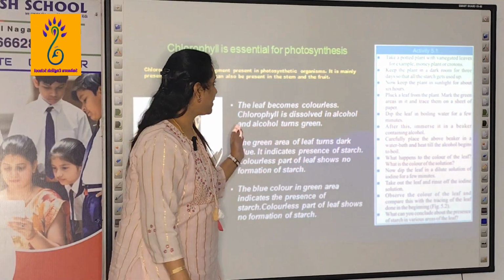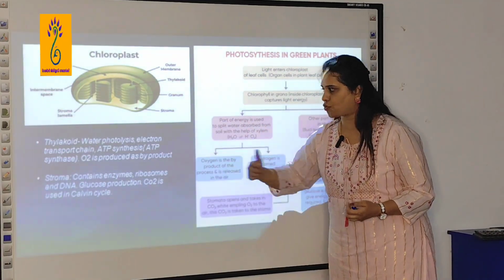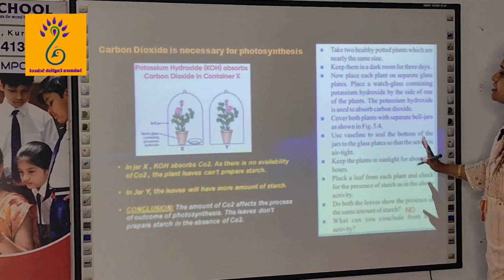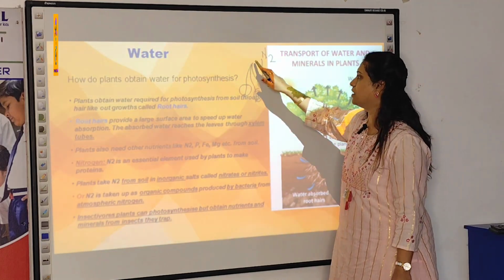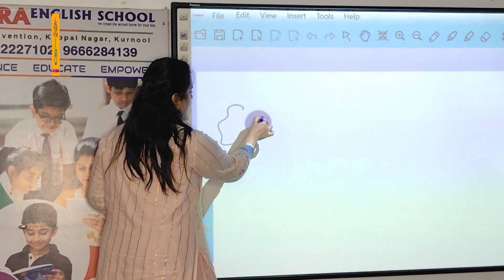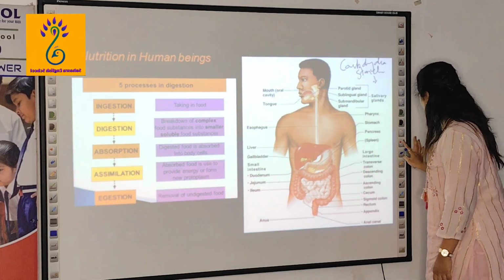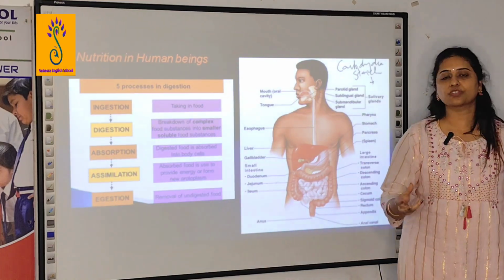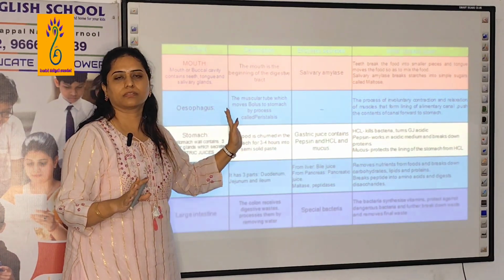LIFE PROCESSES Class-10 part-2